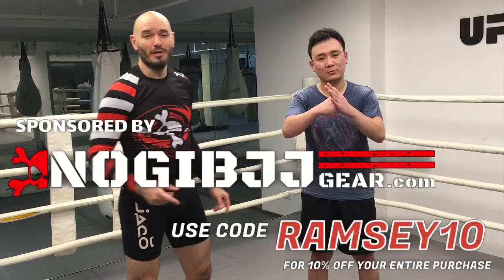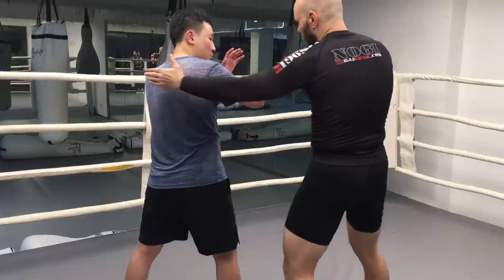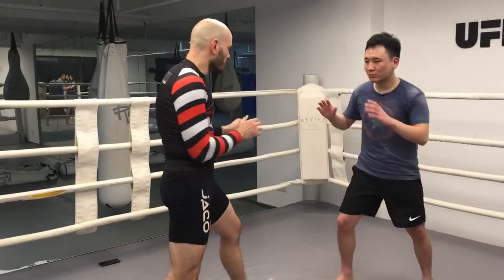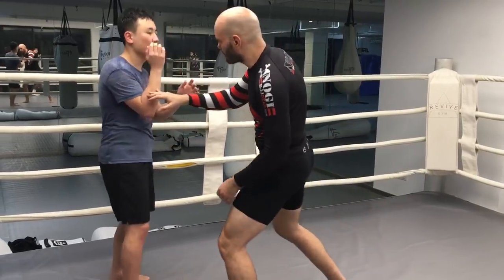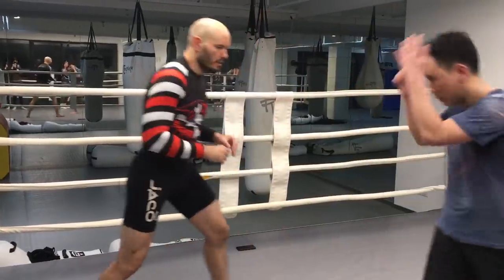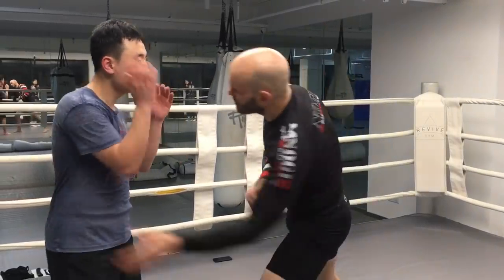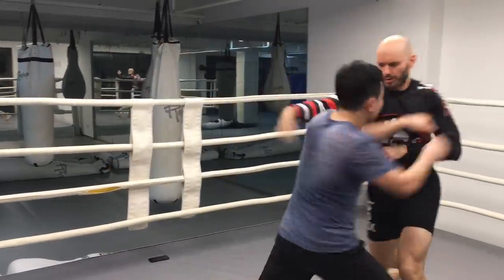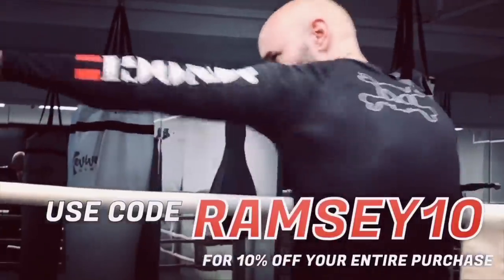Easy boxing drill to cut angles like a pro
Radically improve your footwork, feints, head movement, and significantly increase your chances of hitting the other guy without getting hit. Try this fundamental boxing positional drill.

Shanghai based MMA Coach and Kunlun Fight Combat League ringside commentator Ramsey Dewey answers questions from the viewers.